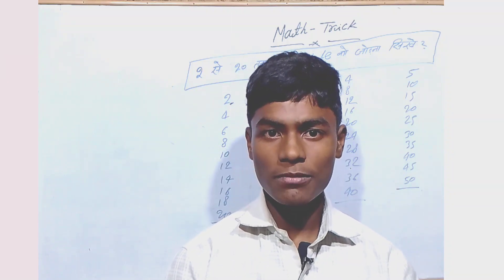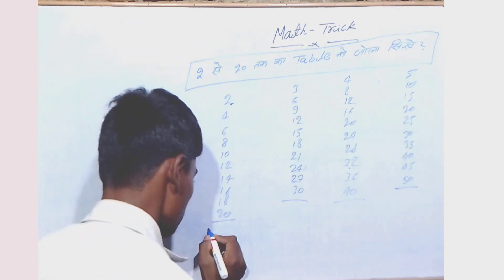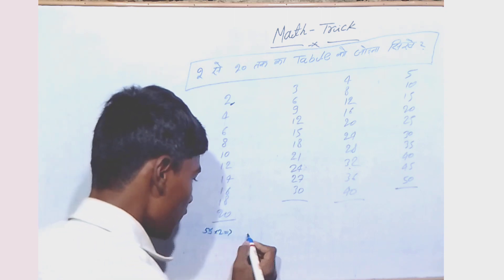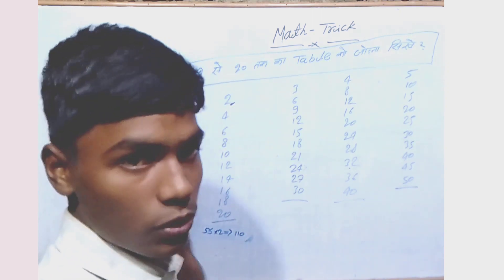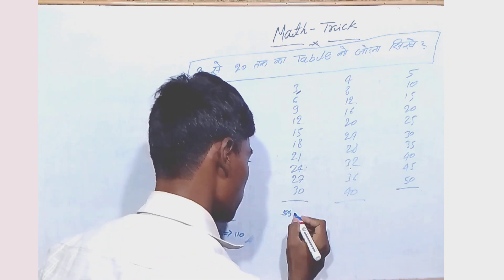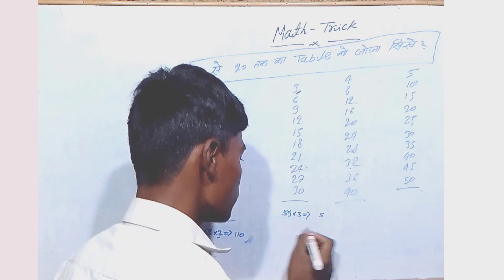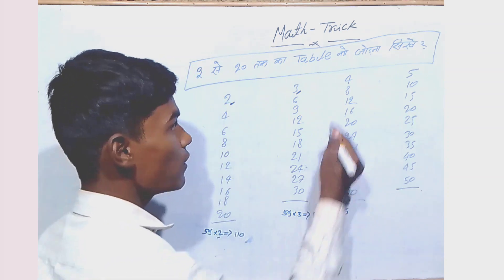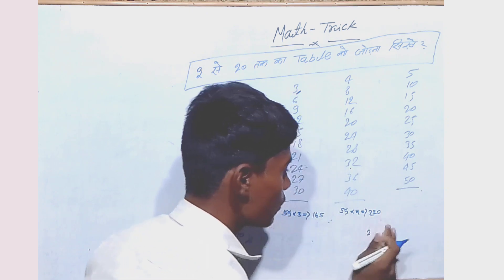जबर्दस्त Trick से पाहरा को जोड़ना सीखें | Pahra ko kaese jora | V.K.G Classes By Vikash sir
v k g classes by Vikash sir